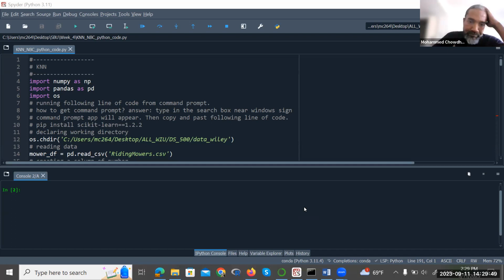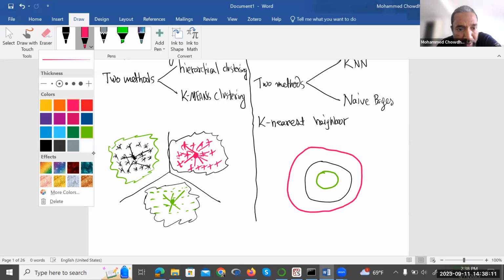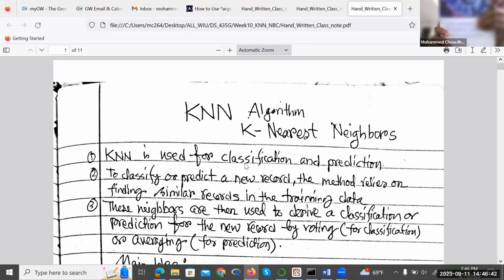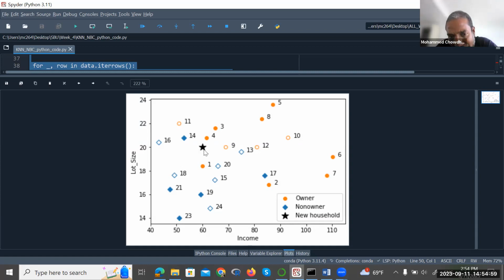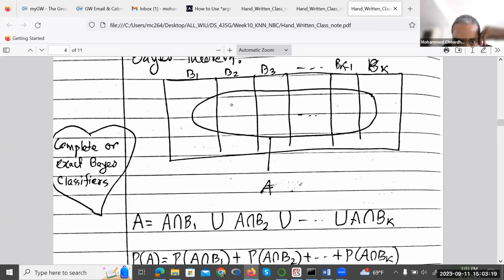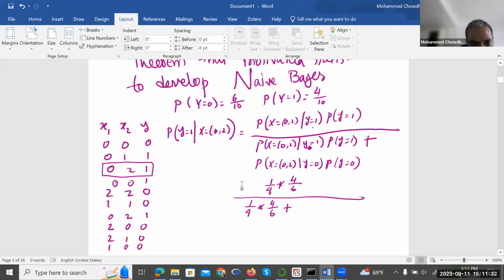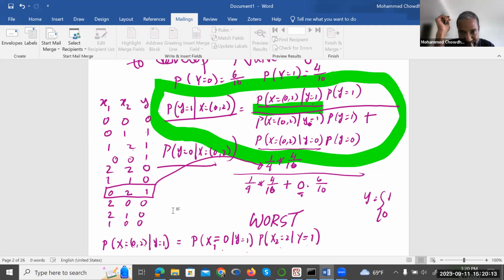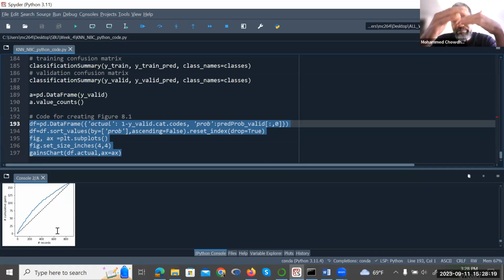KNN and Naive Bayes Classification